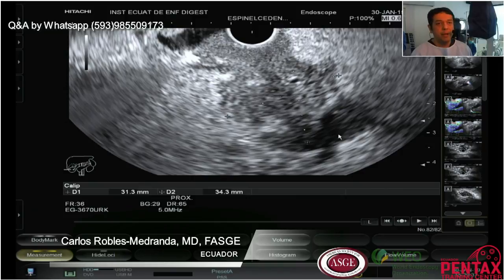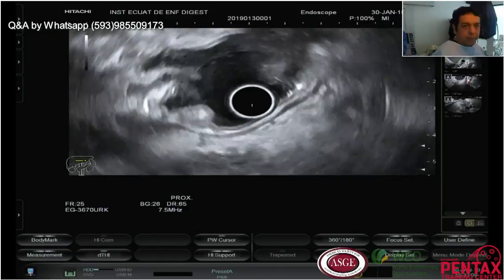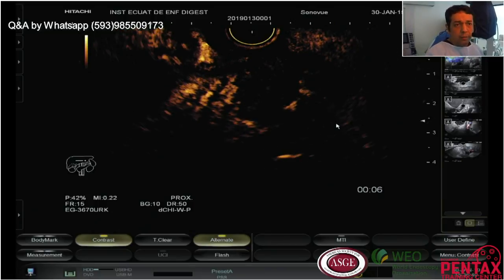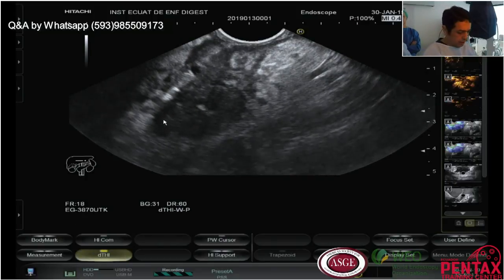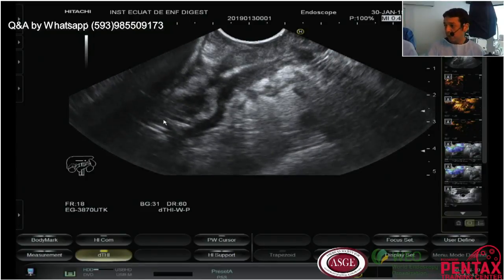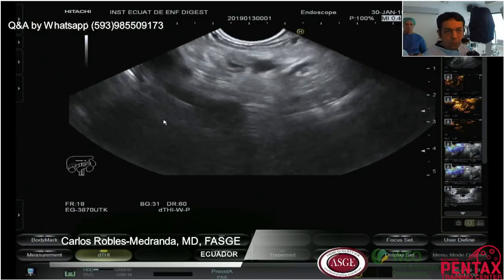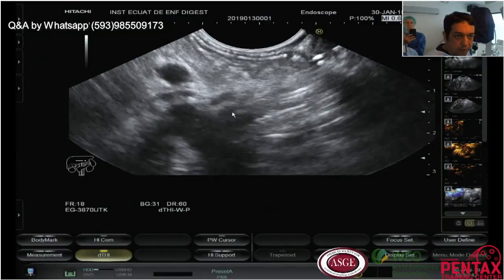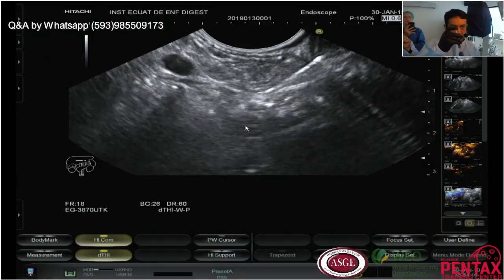CELIAC PLEXUS NEUROLYSIS BY ENDOSCOPIC ULTRASOUND